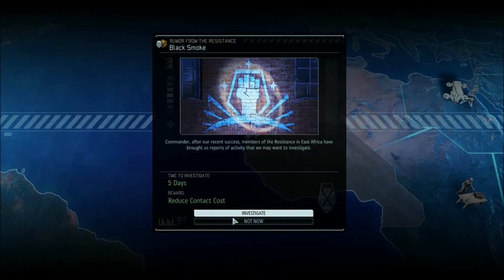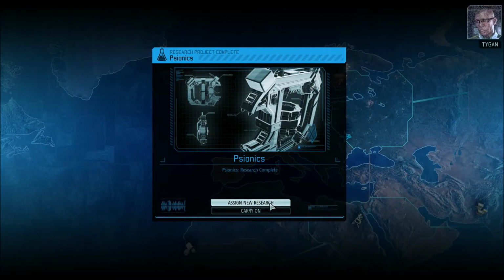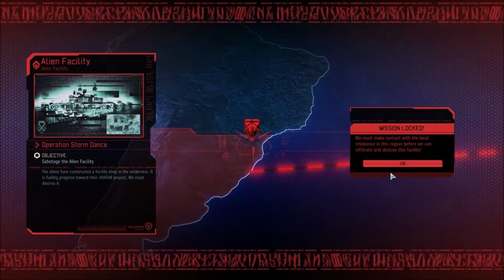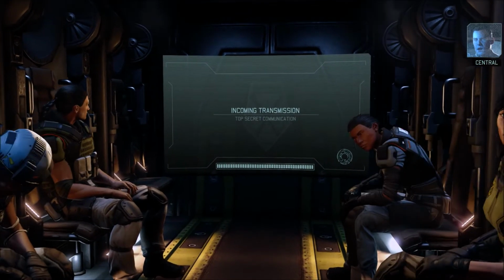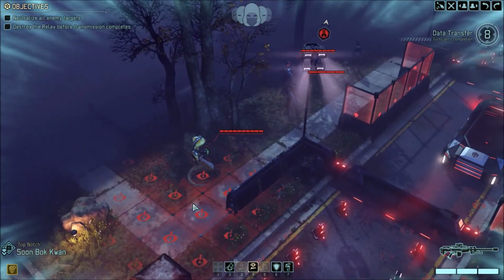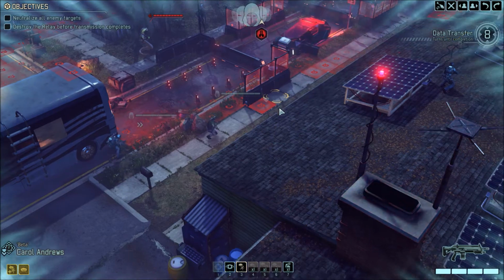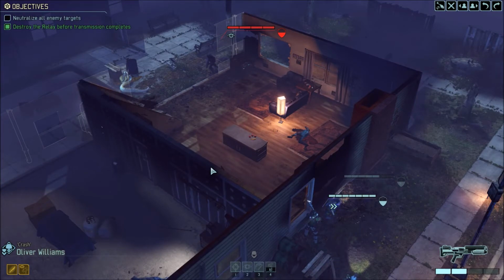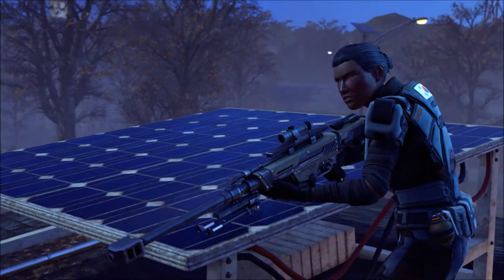Xcom 2 Legend Ironman Part 8 Crimson Night (No Soldier Deaths)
Xcom 2 Play though Part Eight
Difficulty Ironman Legend
Objective No Soldier's to die though entire play though

The mission to save Earth from the Clutches of the Advent and their Alien masters continues. Xcom has to protect a device that is  relaying information to the resistance, it has come under threat of being destroyed by Advent and they move to  destroy it. Xcom must stop them.

Opening song All Eventualities by Gillicuddy
Closing Song Phase_IV by lo-fi is sci-fi